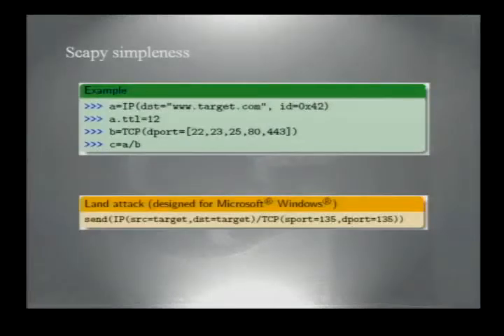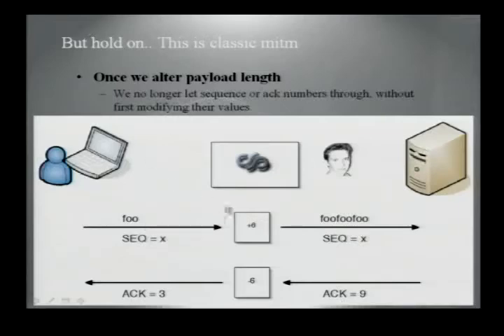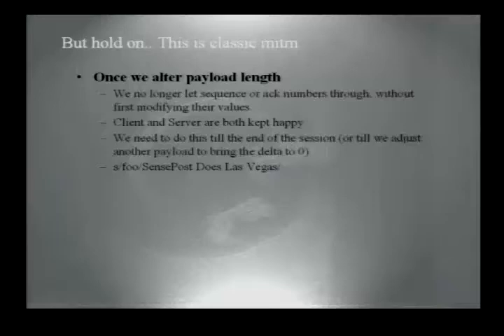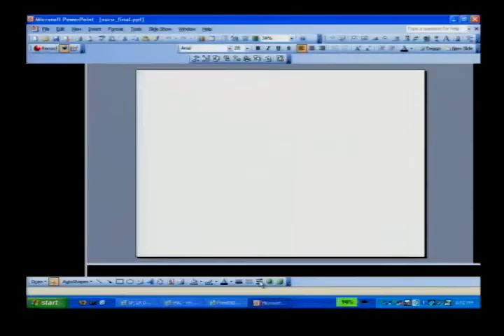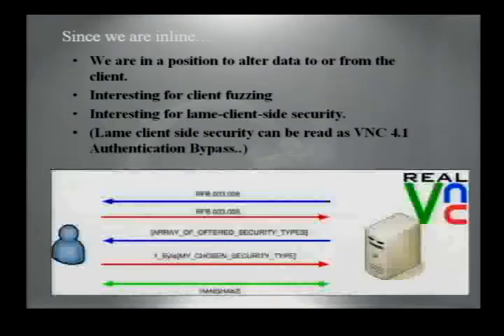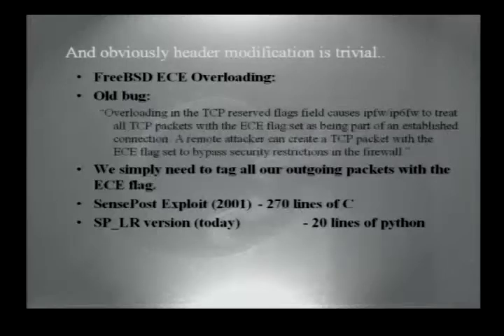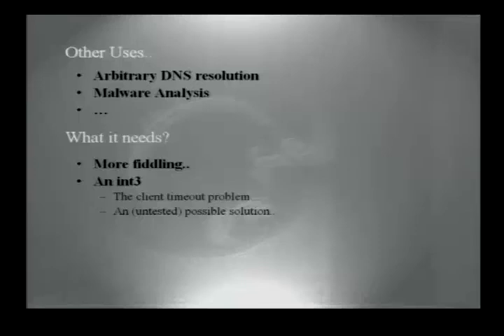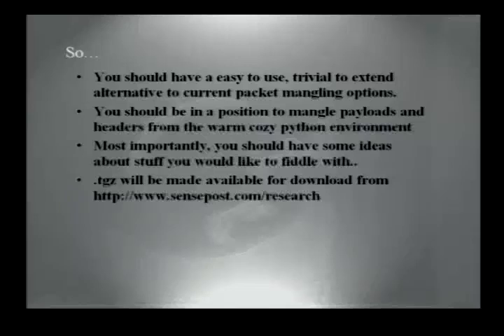2006_BlackHat_Vegas-V12-SensePost-A_tale_of_two_Proxies-02.avi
Blackhat 2006